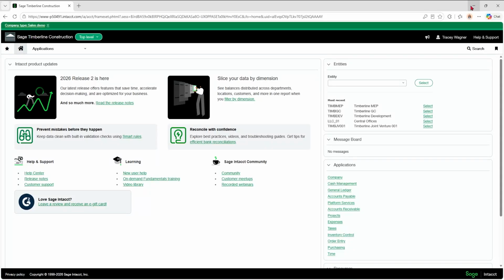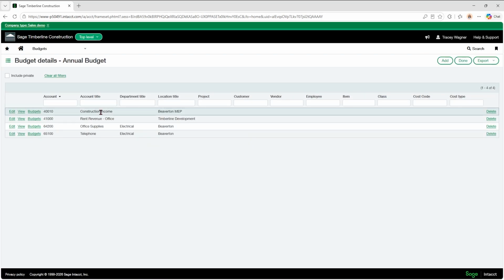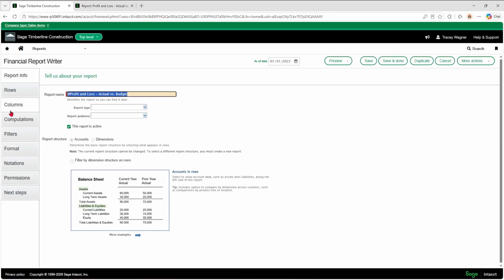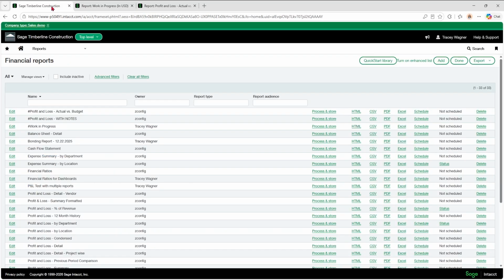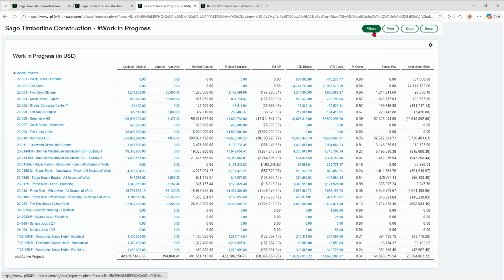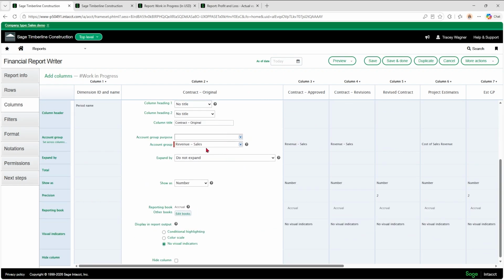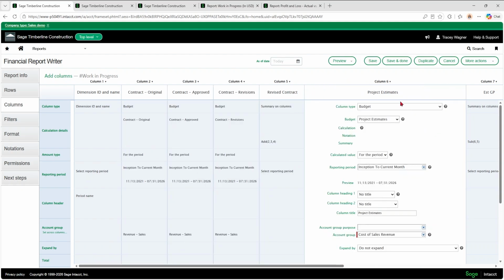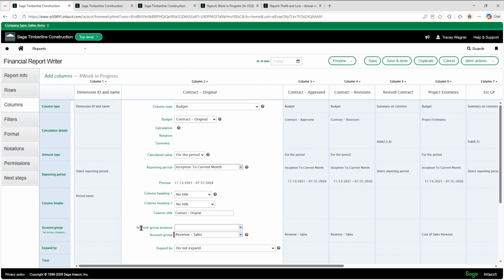Why Your Budget Isn't Showing Up on Sage Intacct Financial Reports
Budget columns showing blank or pulling zeros on your Sage Intacct financial report? This video walks through three different budget types: GL Budgets, Contract Budgets, and Estimate Budgets, and the specific settings and report configurations that actually determine whether each one shows up.